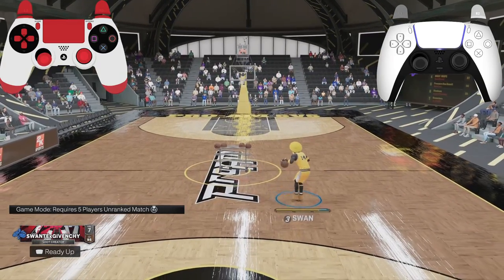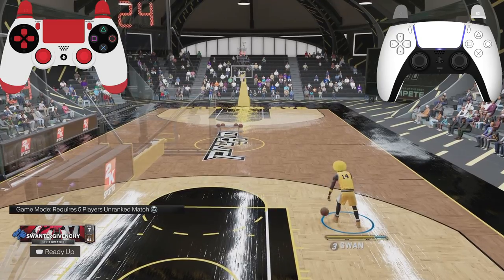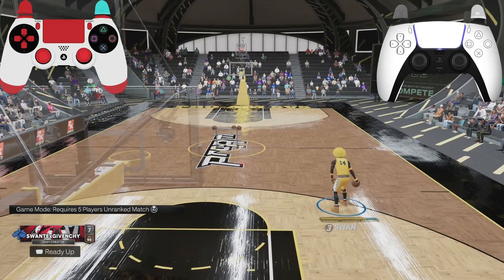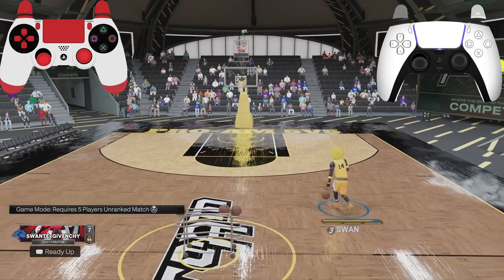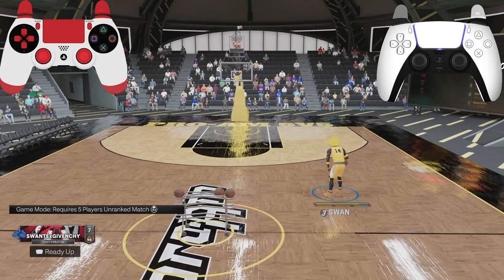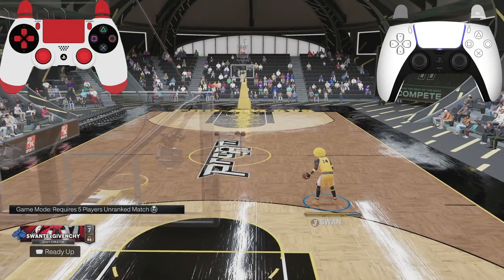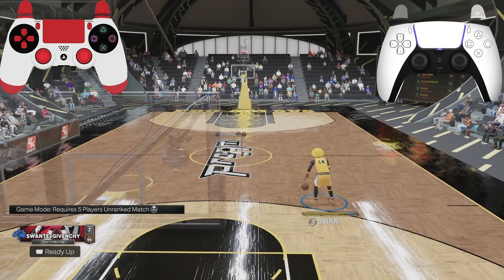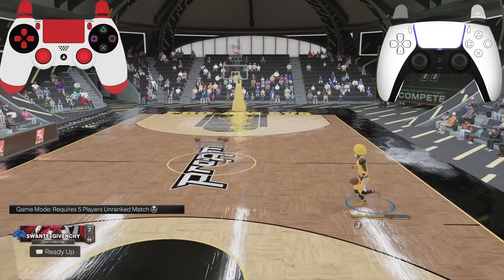NBA 2K23 *NEW* UNLIMITED STAMINA & ADRENALINE GLITCH 😱 HOW TO DRIBBLE 14x LONGER & FASTER NBA2K23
Ultimate dribble tutorial with hand cam in nba2k23 to become a comp guard. How to have infinite adrenaline in 2k23. How to have infinite stamina in 2k23. Best beginner dribble tutorial nba 2k23.
NBA2K23 *NEW* UNLIMITED STAMINA & ADRENALINE GLITCH 😱 HOW TO DRIBBLE 14x LONGER & FASTER IN NBA 2K23